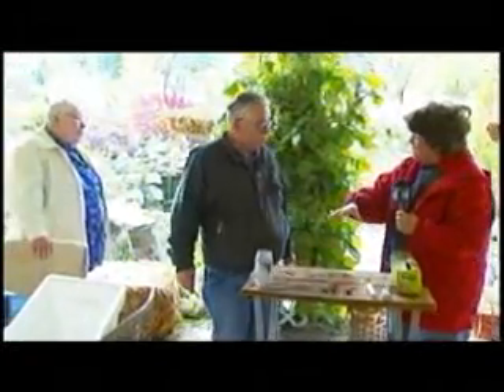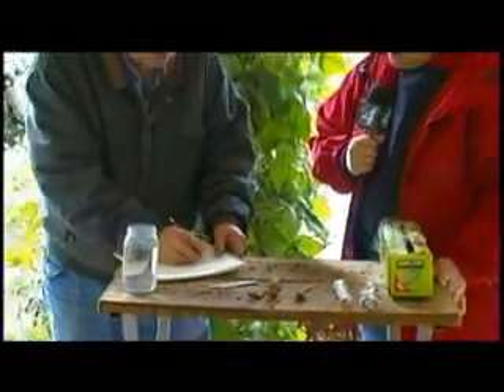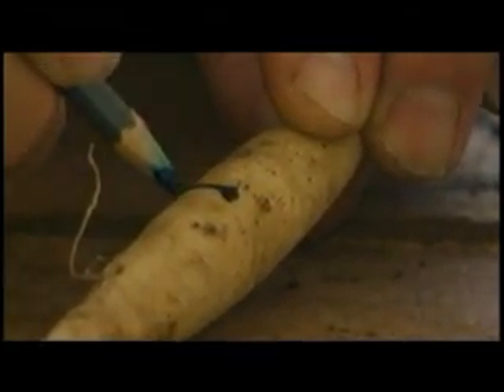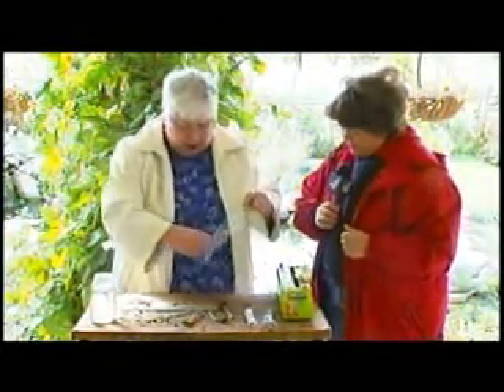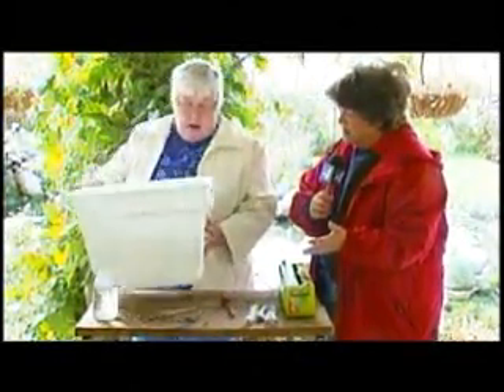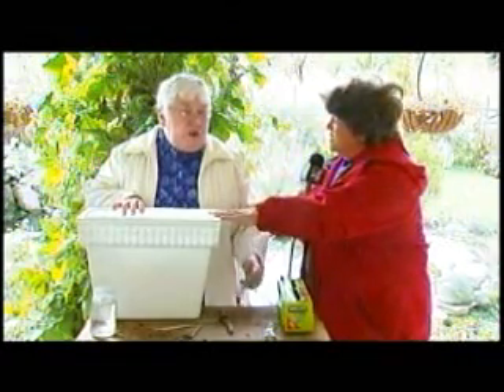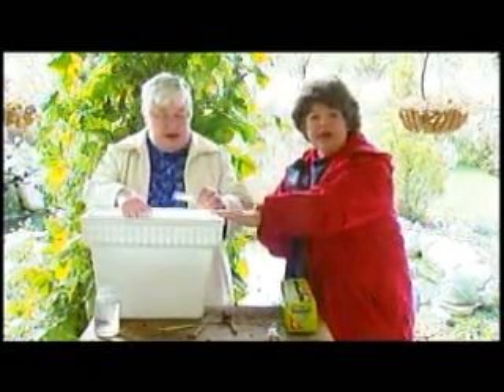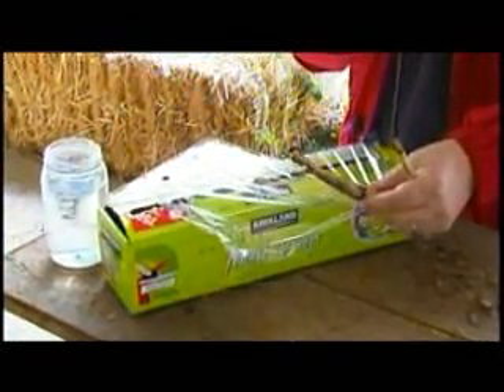Great Gardens: Preserving Dahlias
In this edition of Great Gardens, KXLY4's Phyllis Stephens shows you how to preserve Dahlias through winter.